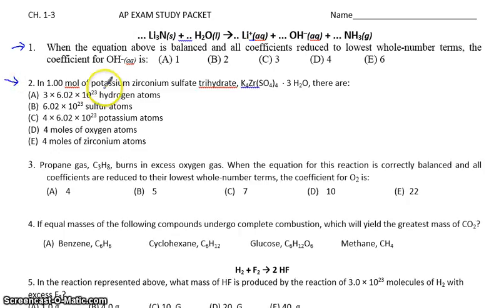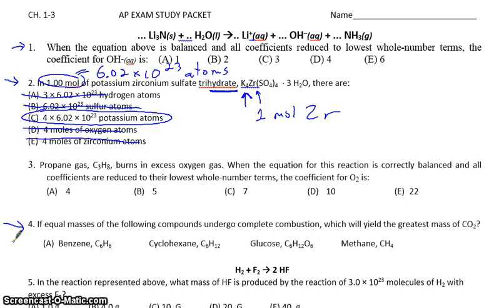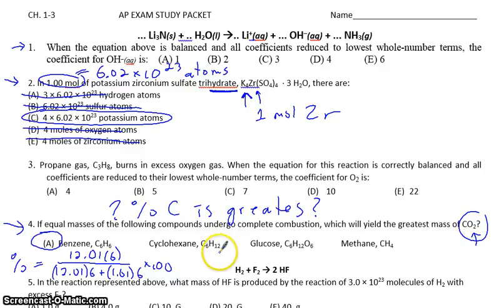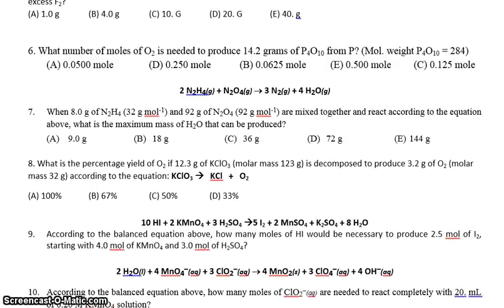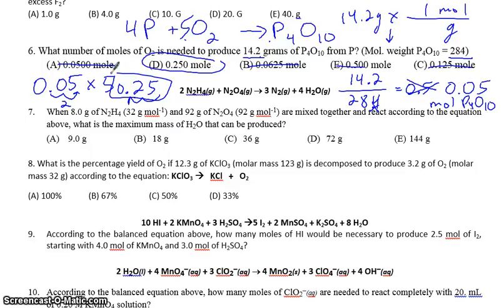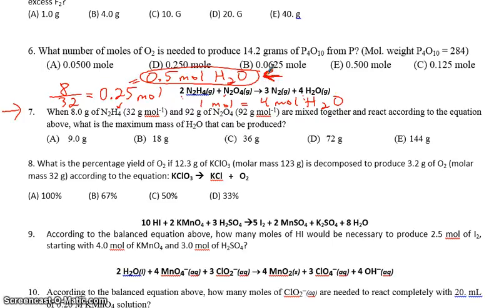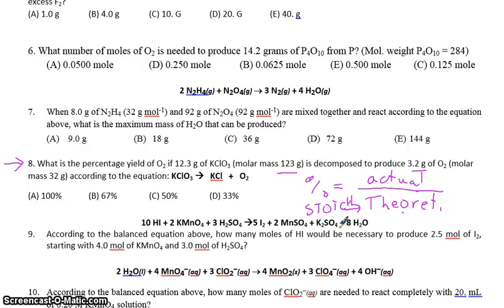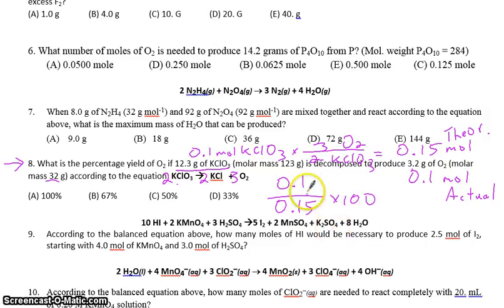AP EXAM STUDY 1-3 VID 1